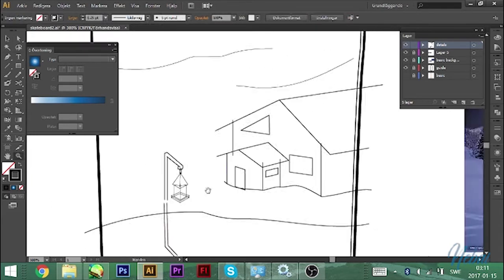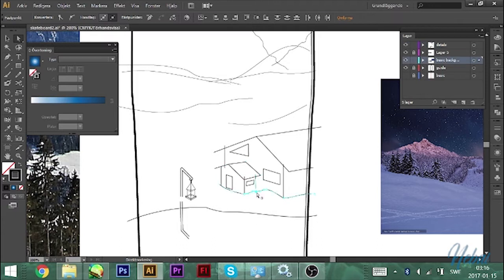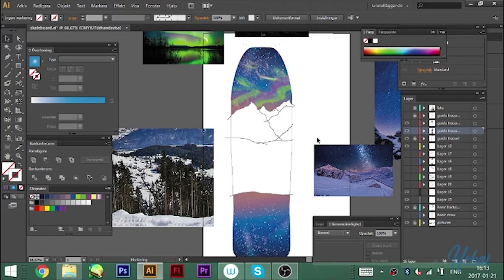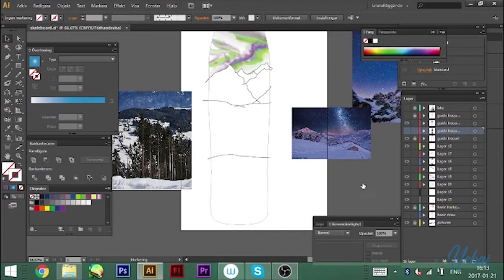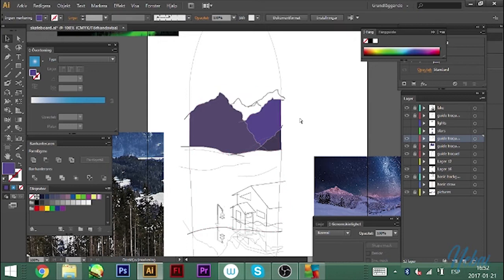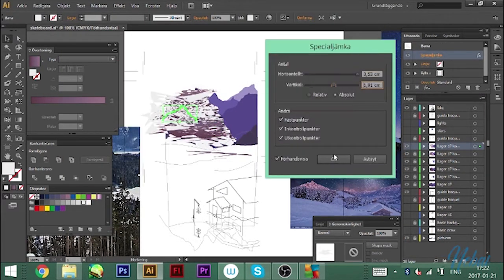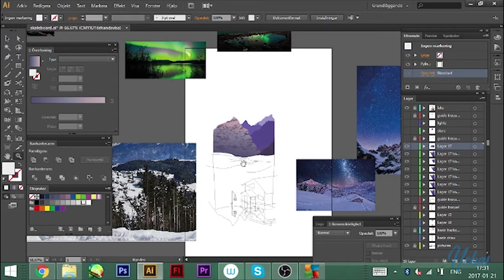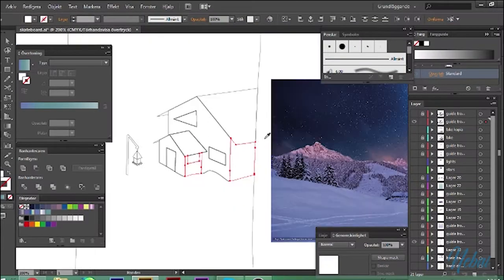Skateboard, Northlights theme - Process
well, first, sorry because of the bad English
it's not my first lenguaje .-.

This is a present for my family and friends in Scandinavia
... i miss you all guys.
Also this was a final evaluation for my college ( if i said school... sorry, i just call everything "school" ).
i wanted to save the progress
and with that the good and the bad parts of the process...
illustrator... just adobe programs give me this kind of problems... e_e
well, soon will be time for Photoshop to work with. xd

i'm doing a poll about what should i draw next
if you want to participate helping me; thank you very much ^^